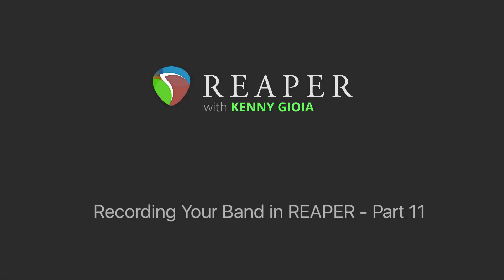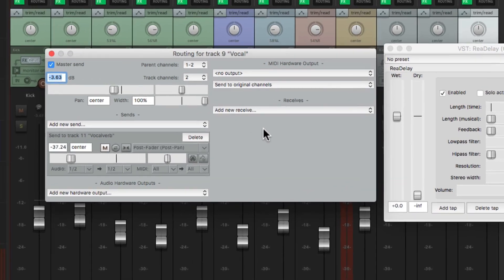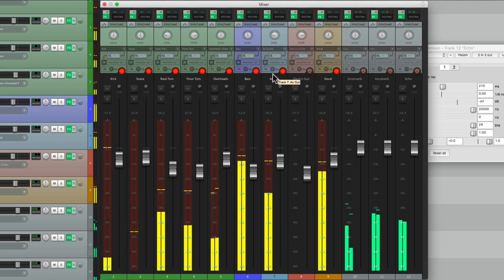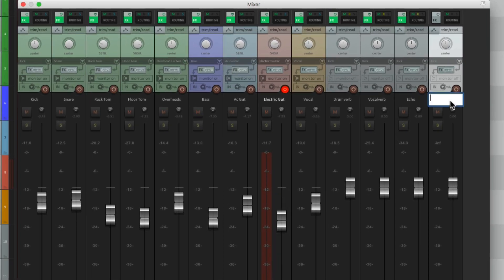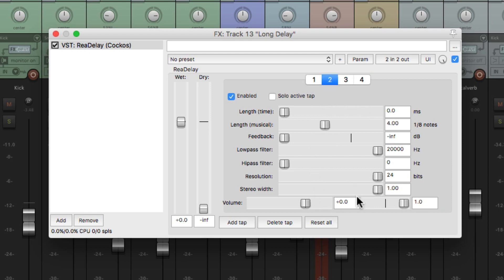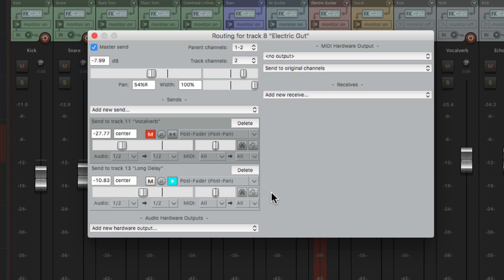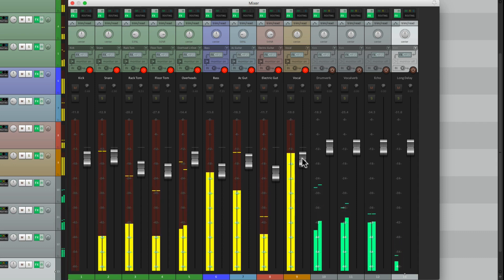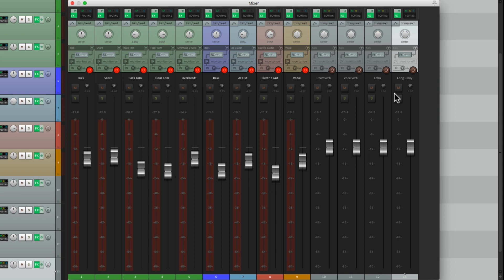Recording Your Band in REAPER - Part 11 - Setting up Delay & Echo FX